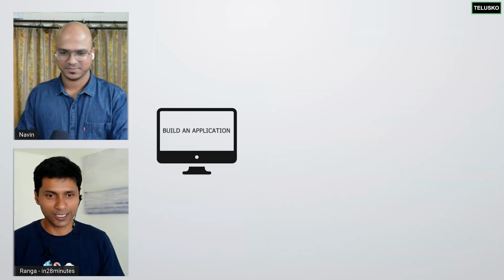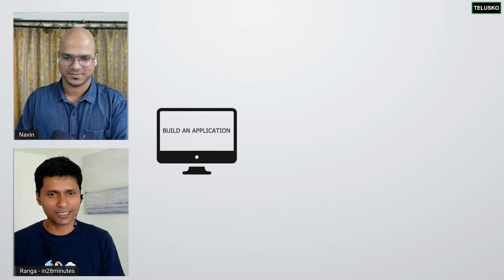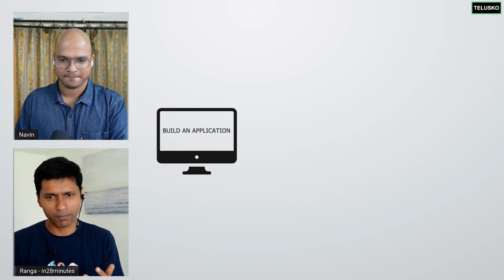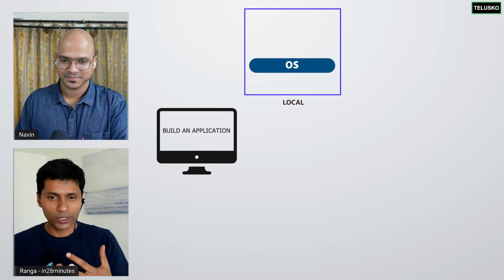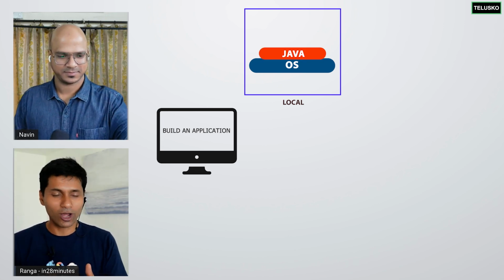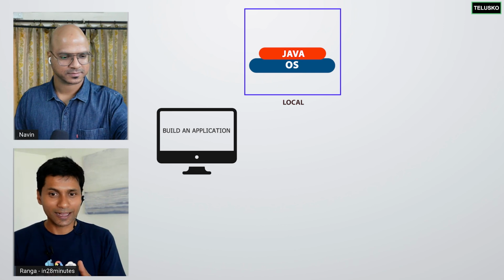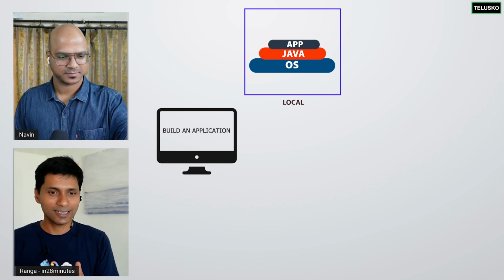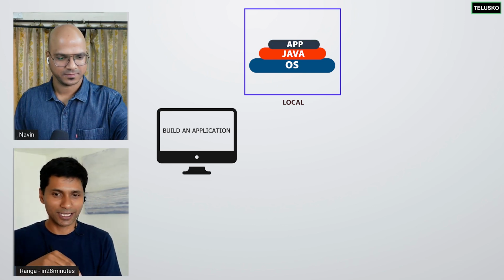Docker Basics with Ranga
When do you use Docker? What are Docker usecases?
How can you use Docker with an Application?
Can you explain the difference between container and container image?
How do you build a Docker Image?
What is Dockerfile?
What is Docker Registry/Repository?
What is the difference between Docker and Virtual Machines?
What is the difference between Docker and Kubernetes?
How can you run Docker containers in the cloud?